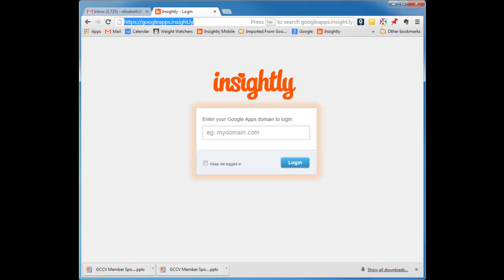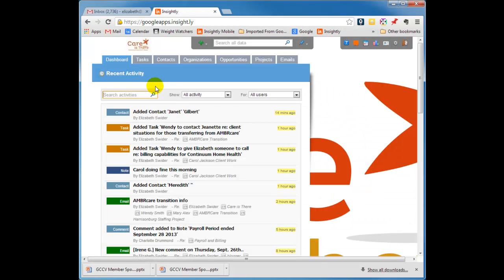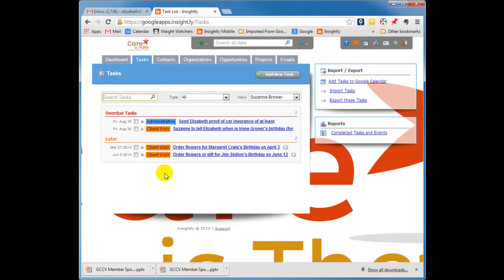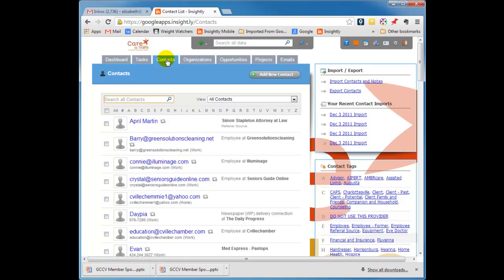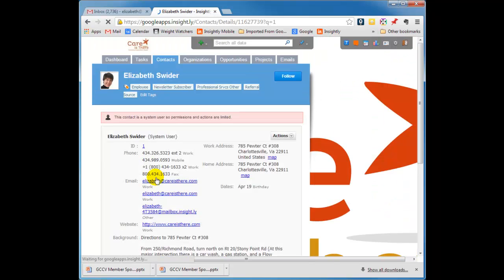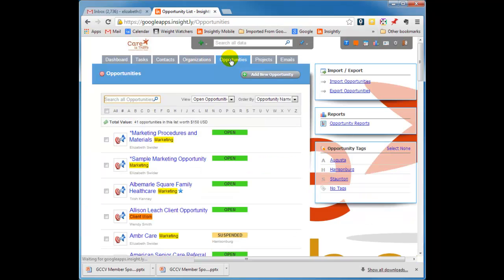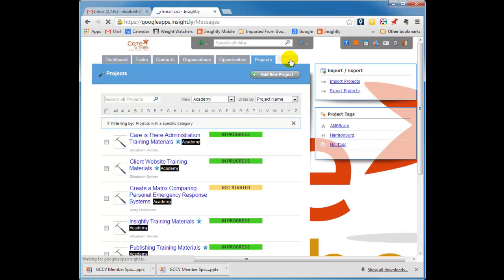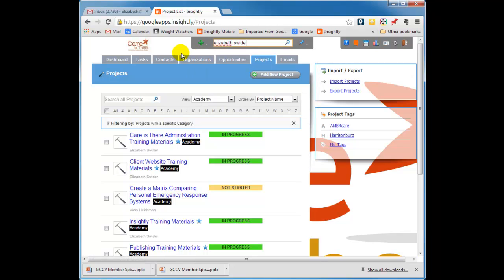Insightly Overview Video (October 2013)